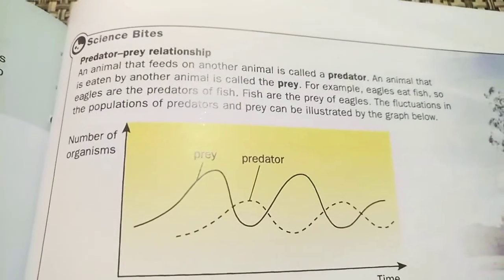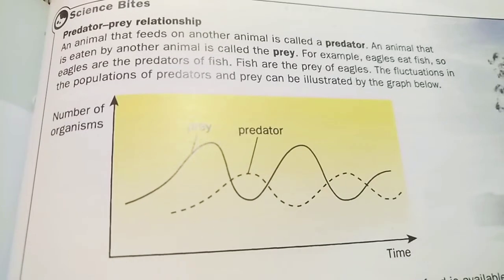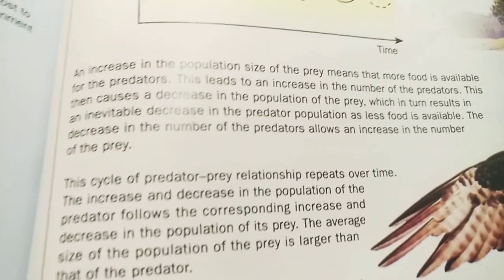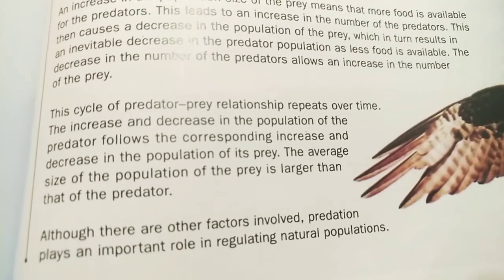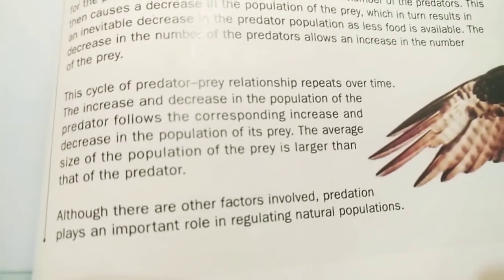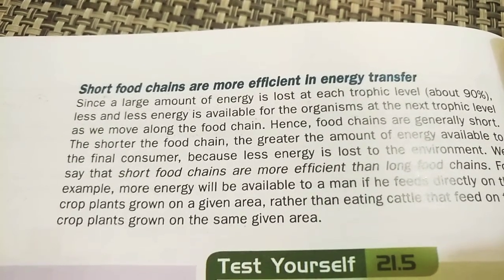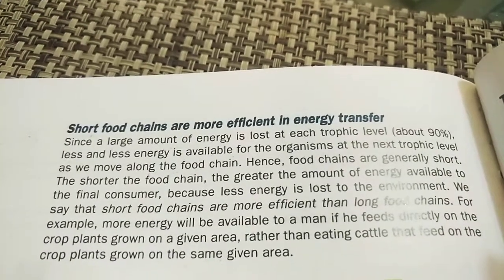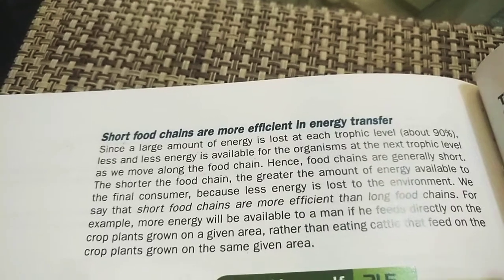Grade O-2 Lecture#7 Clip#2 "Ecology"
Predators-prey relationship